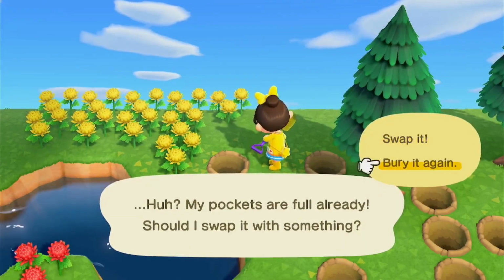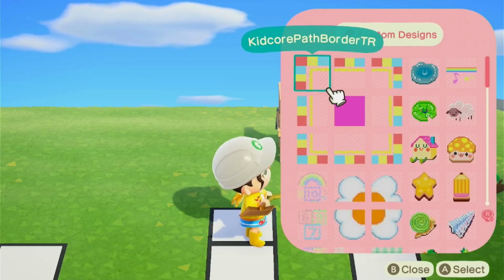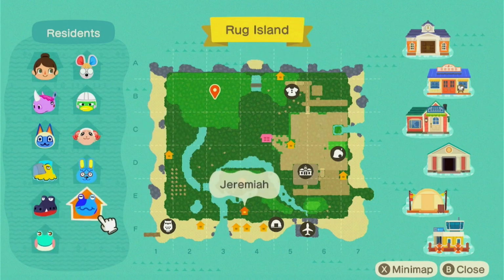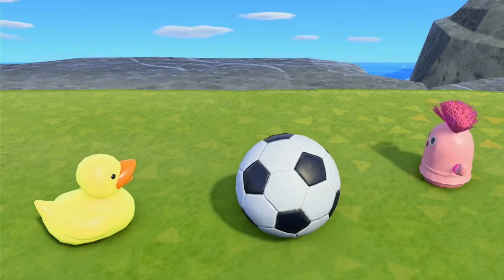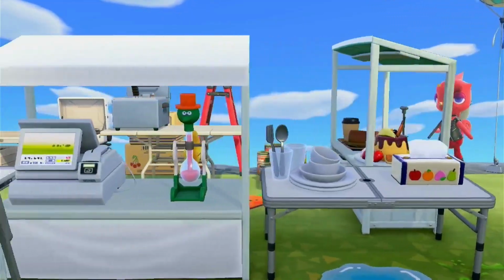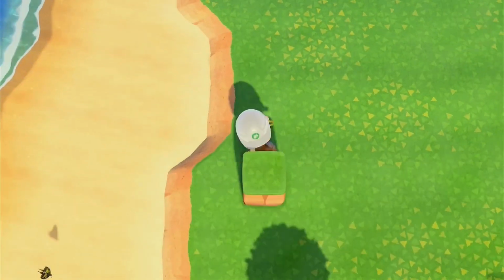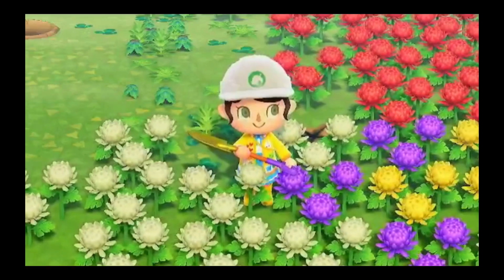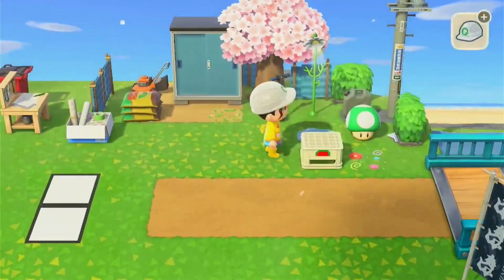I CAN"T BELIEVE I had to do this to my island...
🎵flowers, flowers, flowers flowers flowers!🎵🌷 (i know you sung it in your head🤭)

but seriously come help me all i want to do is plan out the kidcore neighborhood but there are so many flowers everywhere ahhh🙈

also, you may have noticed some minor audio differences throughout the video. I'm so happy because I FINALLY got a new mic!!🥳 This video was the first time I used it, so I was fiddling with the settings while recording🤣 Overall though, I'm absolutely loving how much better the new mic sounds compared to the old one.

New here?
Hello there new friend, I'm Emily! Welcome to my little corner of the internet:) I enjoy playing video games, especially Animal Crossing, and I love being able to share my gaming adventures with others. I would really appreciate it if you decided to come join me on my adventures!